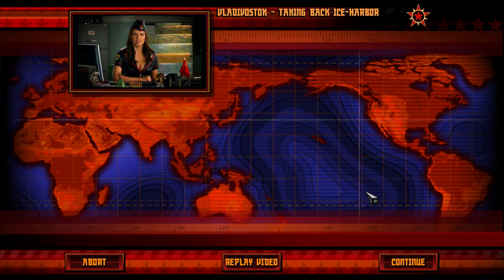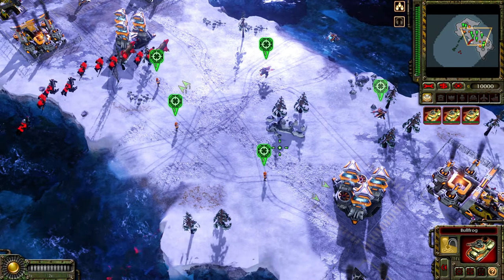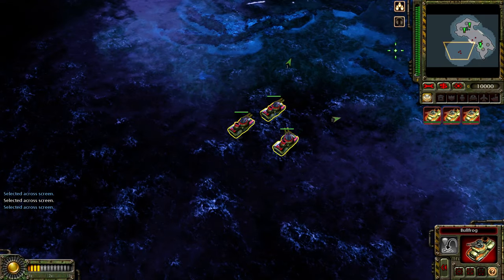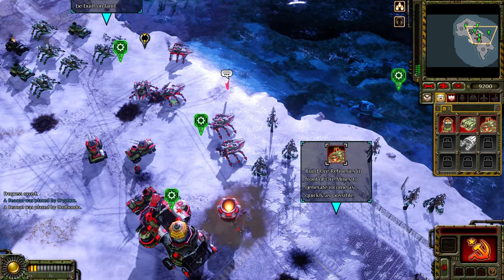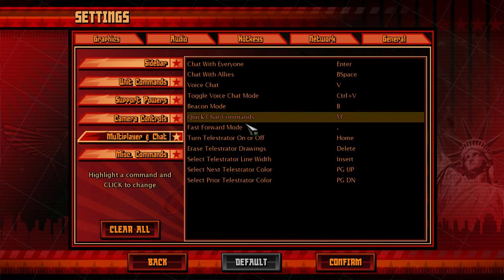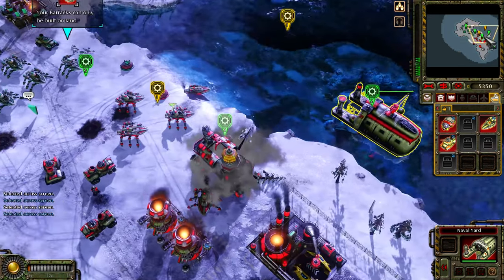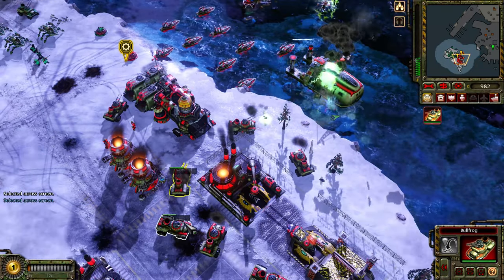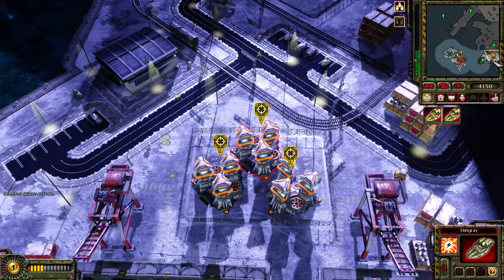Breaking the Ice in Vladivostok / Red Alert 3 / Coop / Mission 3 / Taking Back Ice-Harbour [1/2]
Get ready for a blizzard of bullets and a storm of strategy in our latest gameplay video of Red Alert 3's third mission, "Vladivostok - Taking Back Ice-Harbor"! 🌨️🚢

🎮 "Vladivostok Vengeance: A Co-op Campaign of Cold War Capers!" 🎮

Bundle up, comrades, because we're taking you to the icy docks of Vladivostok, where the only thing colder than the water is our cunning tactics. Watch as my friend and I join forces to reclaim Ice-Harbor from the clutches of our frosty foes!

🐧 Penguins, Prepare for Panic! 🐧

We're not just breaking the ice; we're shattering it with every tank tread and boot stomp. Our co-op chemistry is so hot, it could melt the entire harbor—if our misfires don't freeze it over first!

🚀 Subzero Submarines and Siberian Surprises 🚀

Dive into a sea of chaos as we navigate through a minefield of mishaps and mayhem. Will our friendship survive the subzero sabotage? Will our troops triumph, or will they just get cold feet? Find out in this thrilling episode!

So grab your ushanka and a warm cup of kvass, and settle in for a gameplay experience that's part strategy, part slapstick, and all Siberian showdown.

Join us for a mission that's so funny, it'll have you laughing louder than a bear on a baloney sandwich! 🐻🥪😂